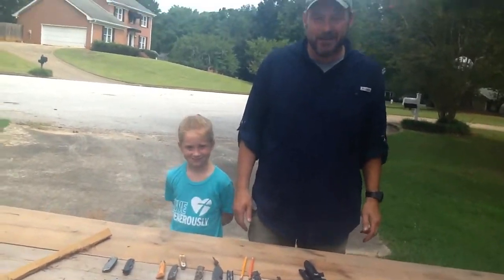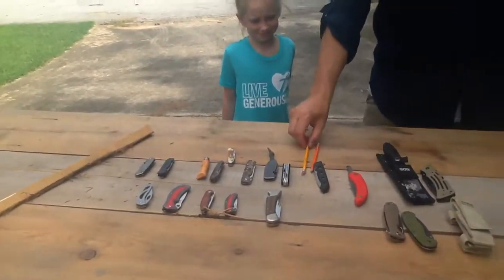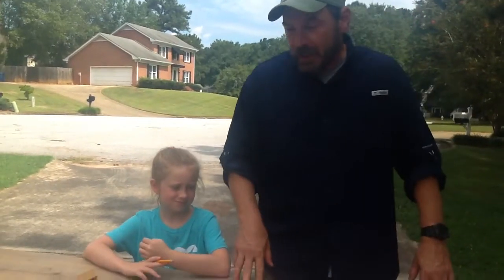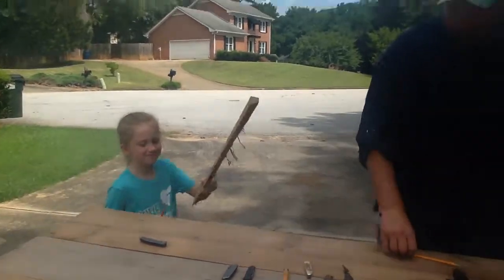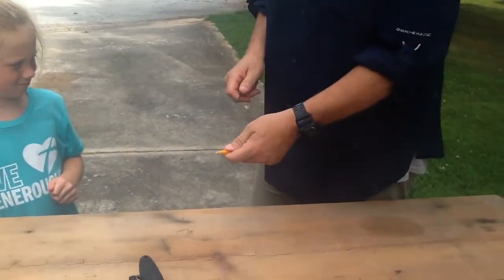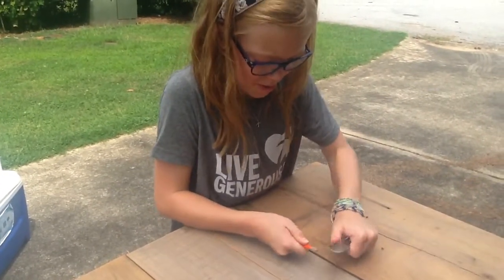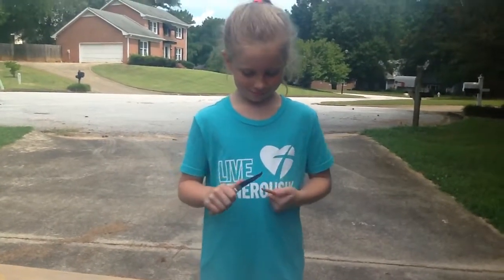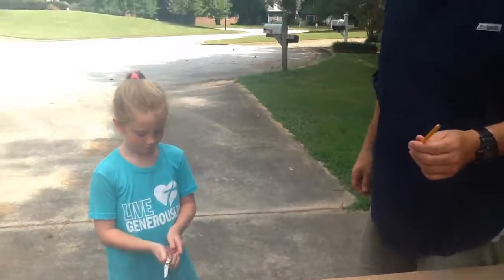First time using knife!! Basic knife safety lesson.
Uncle Don helps little Caroline get familiar with basic rules of knife use